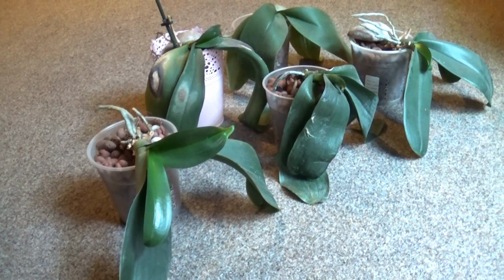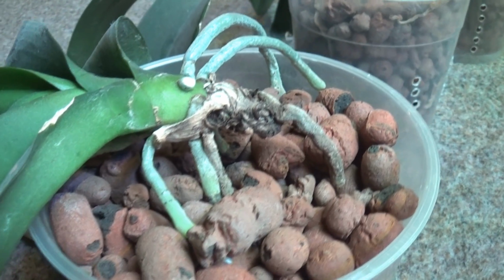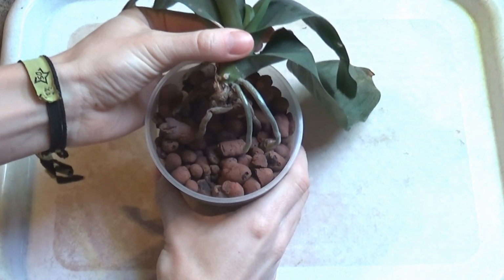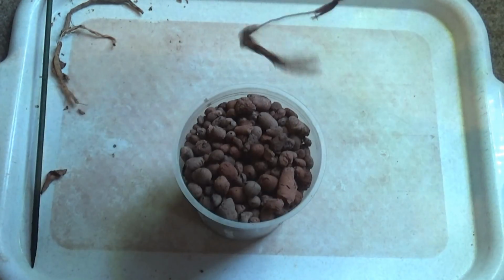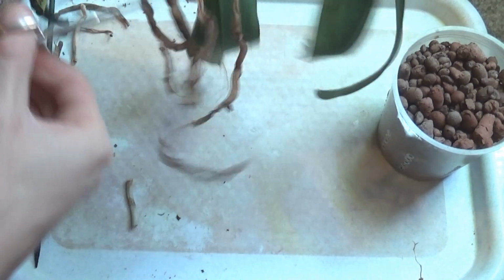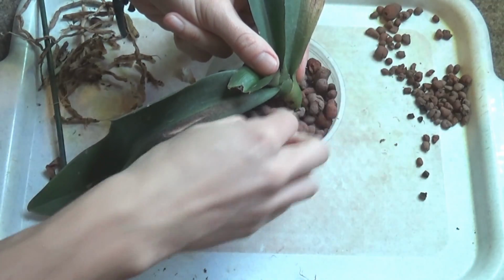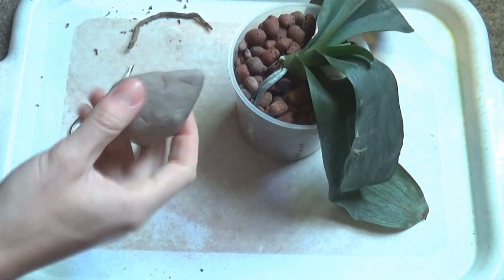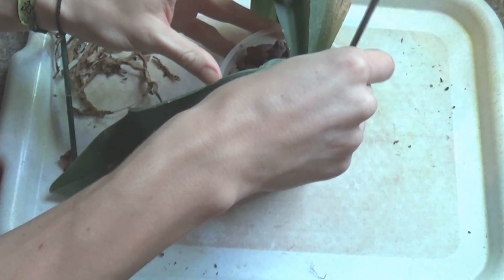How to save and clean up phalaenopsis orchids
You know there are those phalaenopsis orchids which doesn't bounce back to vigorous growth that easily and they like to struggle more. Well, in this vid I talk about them.

Please consider making a donation to our dance group, MT Family. You can do that by clicking on this